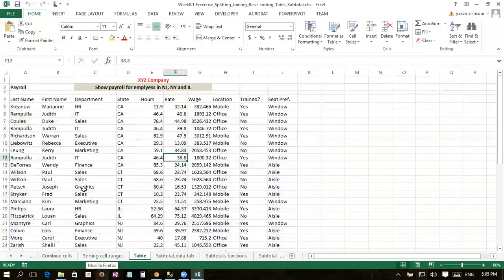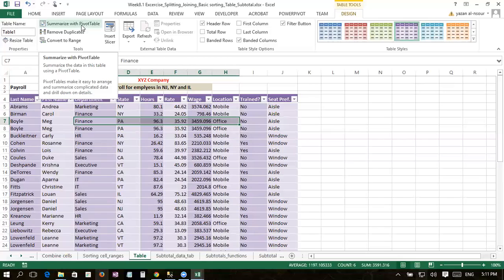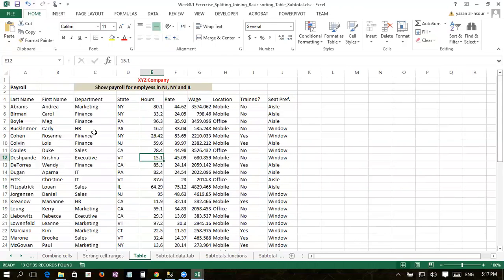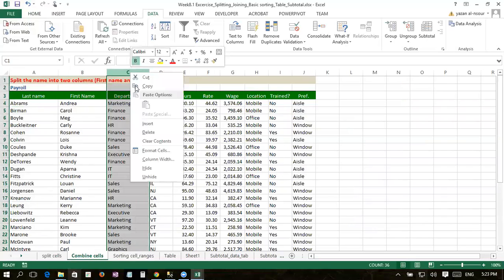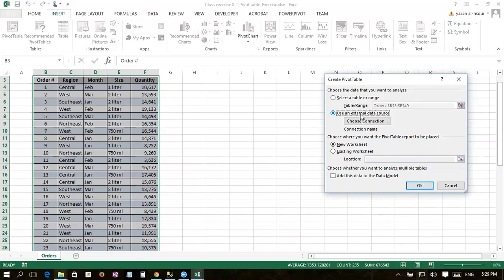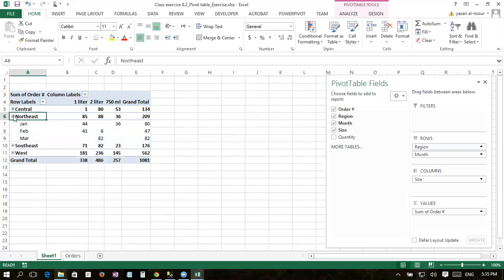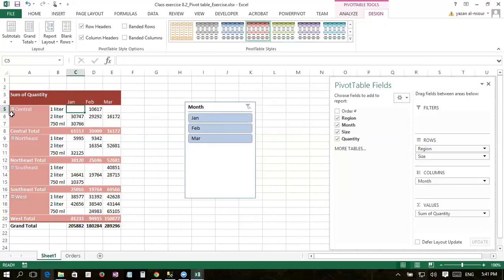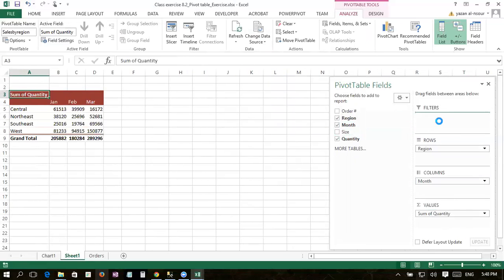Tables and Pivot tables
Workshop 6 Module 3 Excel 2013